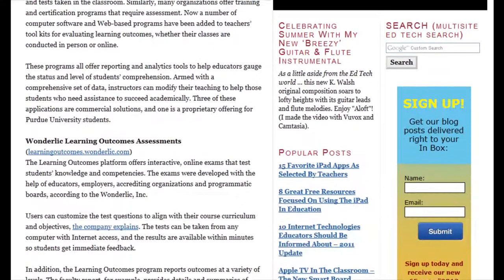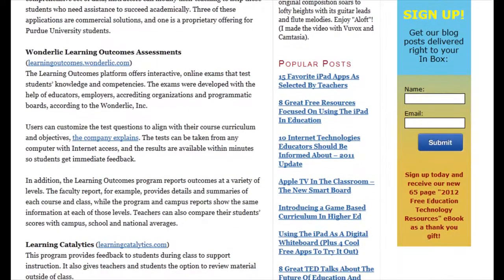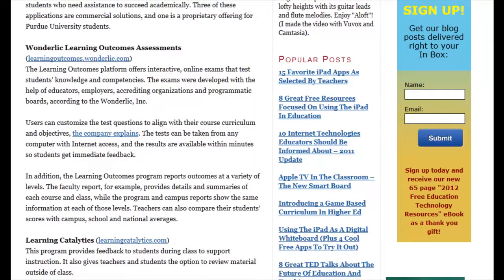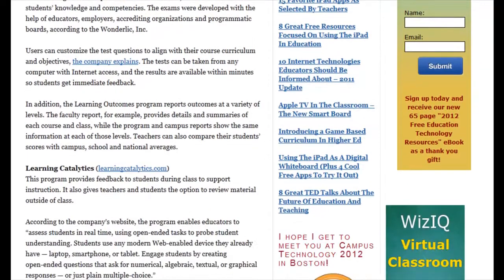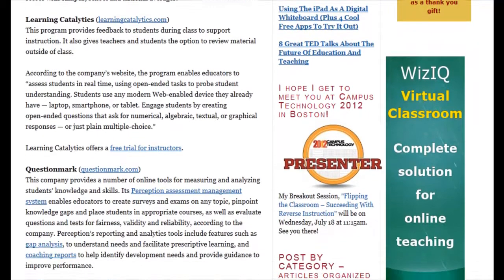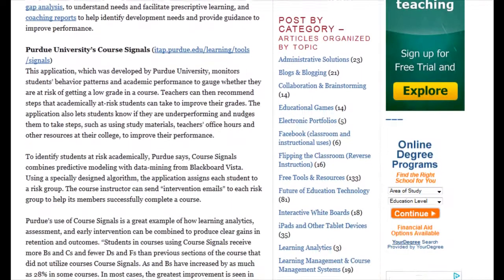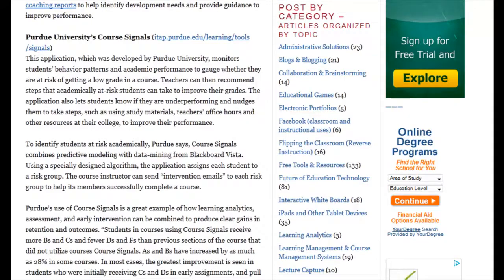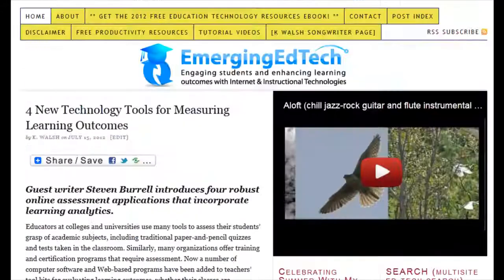4 New Technology Tools for Measuring Learning Outcomes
This video blog entry is a companion to the article of the same title on EmergingEdTech.com [URL

Guest writer Steven Burrell introduces four robust online assessment applications that incorporate learning analytics.

Educators at colleges and universities use many tools to assess their students' grasp of academic subjects, including traditional paper-and-pencil quizzes and tests taken in the classroom. Similarly, many organizations offer training and certification programs that require assessment. Now a number of computer software and Web-based programs have been added to teachers' tool kits for evaluating learning outcomes, whether their classes are conducted in person or online.

Please click through to the URL to read the complete post. Thanks!